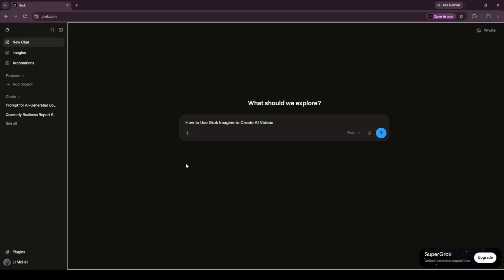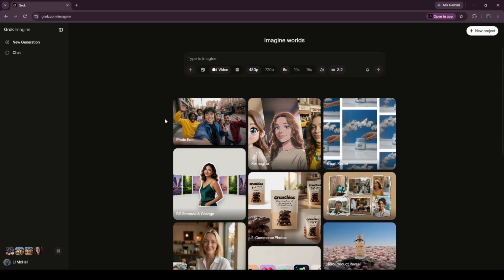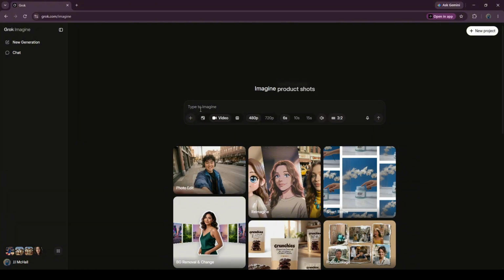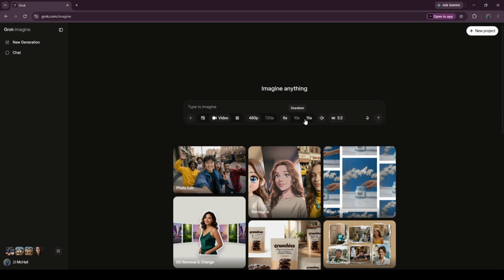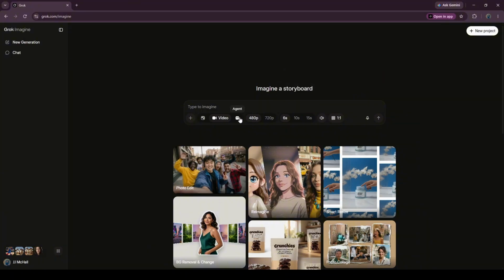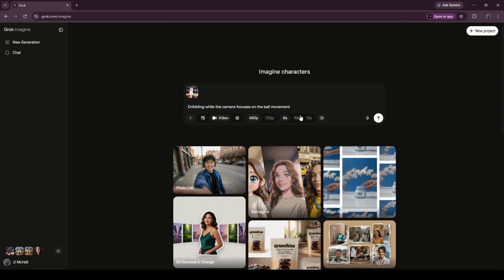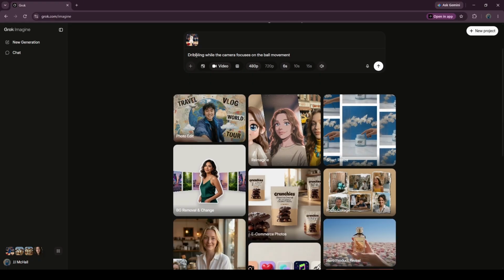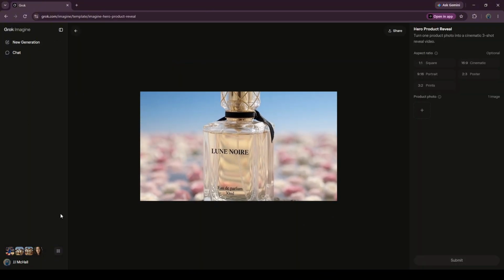How to Use Grok Imagine to Create AI Videos Easily 2026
In this video I have shown How to Use Grok Imagine to Create AI Videos Easily 2026.

In this tutorial, you will learn step-by-step how to utilize Grok Imagine to craft engaging AI videos efficiently. We will walk you through the intuitive features of the platform, demonstrating how to set up your project, select templates, and customize your content in just a few minutes.

Understanding the significance of using AI tools like Grok Imagine can revolutionize your content creation process. Businesses can streamline their video production for marketing, training, and product launches, making it easier than ever to connect with their audience through visually appealing content.

Automation and AI play a crucial role in enhancing productivity. Grok Imagine allows seamless integration with various tools and platforms to facilitate a smooth workflow. Whether you are an entrepreneur or part of a larger corporate team, this software can elevate your video projects without the steep learning curve typically associated with video editing.

Designed for both beginners and professionals, Grok Imagine offers a user-friendly interface that empowers creators of all skill levels. Whether you are making quick social media clips or detailed instructional videos, this tool simplifies the process while delivering professional-quality results.

You'll learn:
- How to navigate Grok Imagine’s interface
- Steps to create a video from scratch using AI
- Tips for utilizing templates effectively
- How to customize content and add branding
- Best practices for exporting and sharing your video

Perfect for content creators, marketers, educators, and entrepreneurs looking to enhance their video production skills.

0:00 Introduction to Grok Imagine
0:47 Setting Up Your First Project
1:20 Exploring Available Templates
2:00 Customizing Your Video Content
3:20 Exporting and Sharing Your Videos